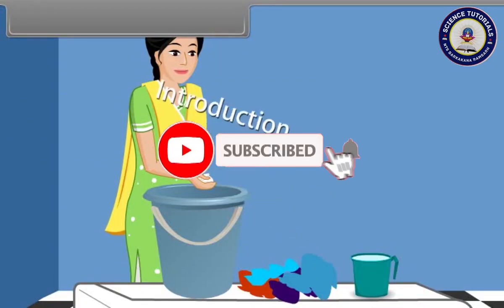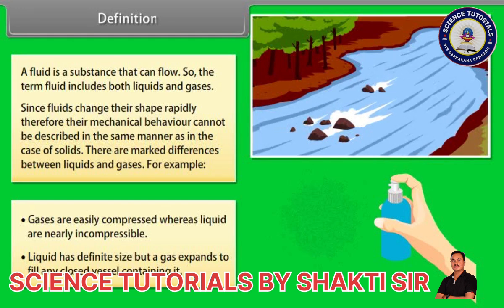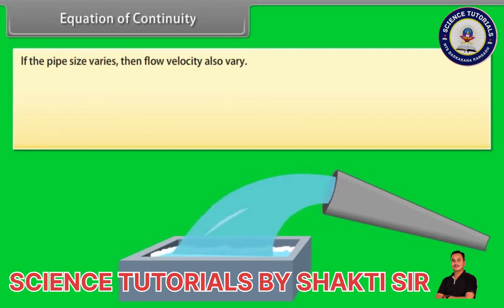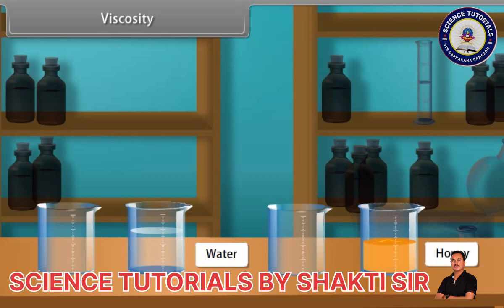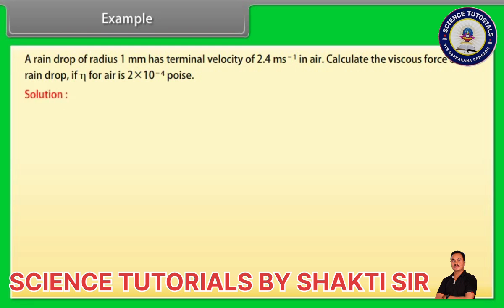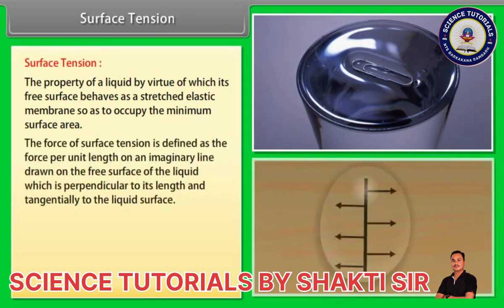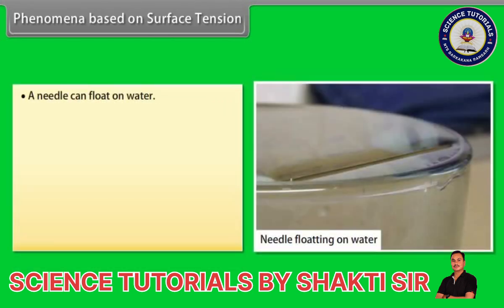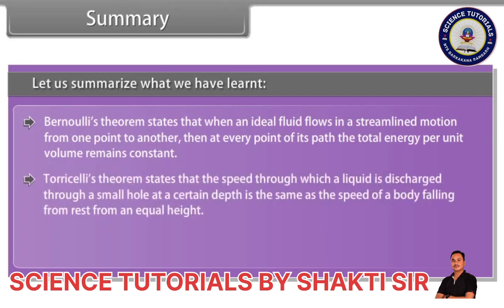Class11thCBSE ll Physics ll Part-2ll Chapter 2 ll # Mechanical Properties of Fluids ll